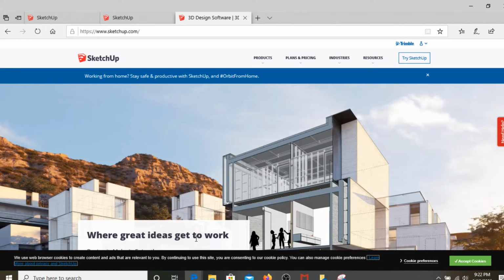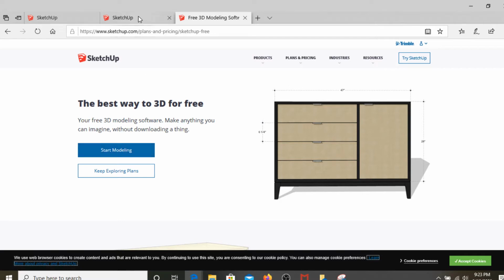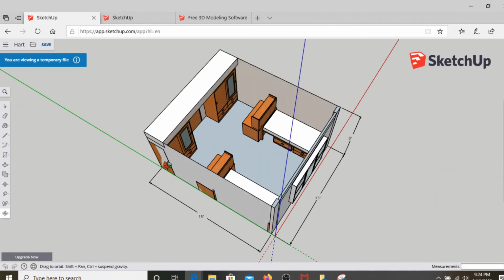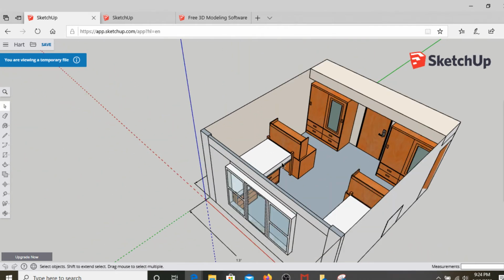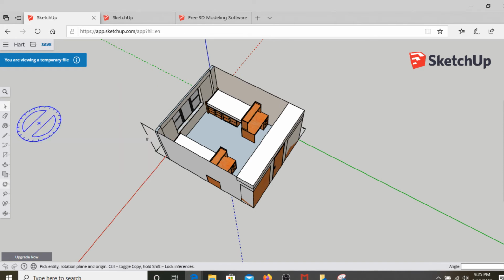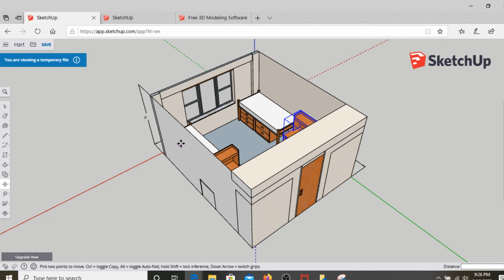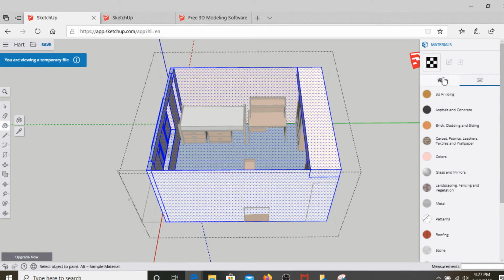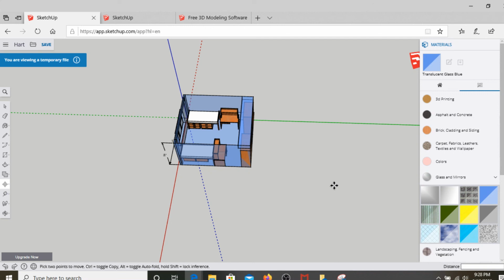Using SketchUp Free Dorm